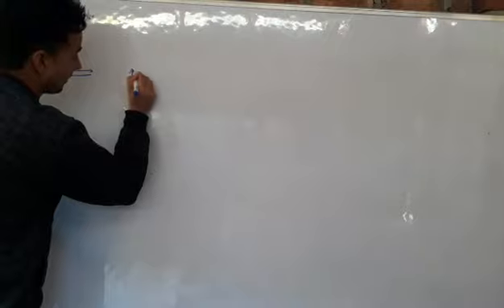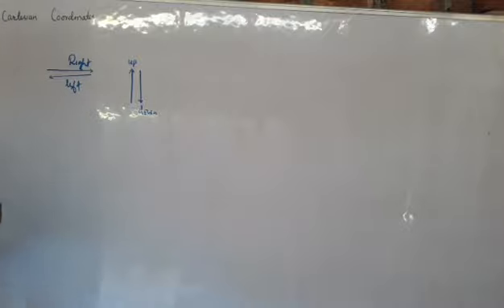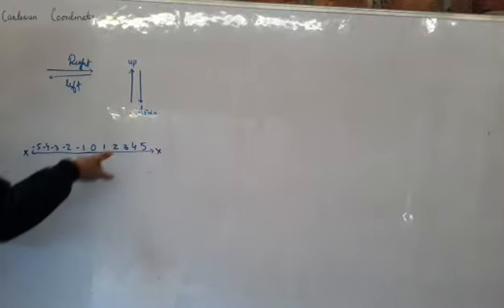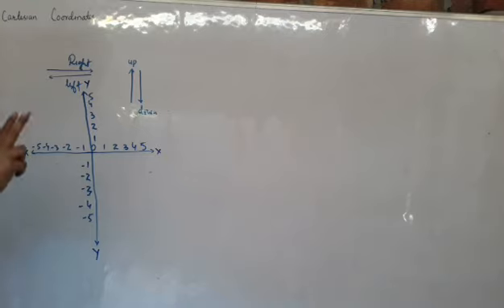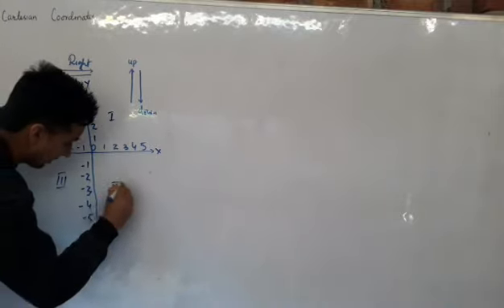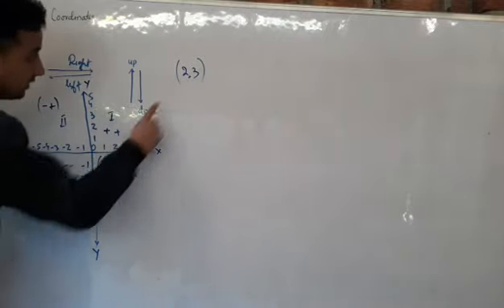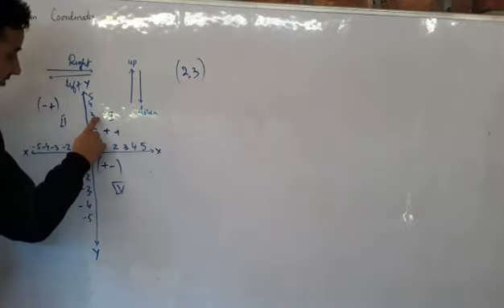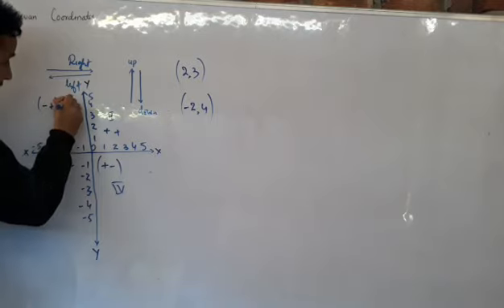Cartesian coordinates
Explained through flipping integers presented on number lines...